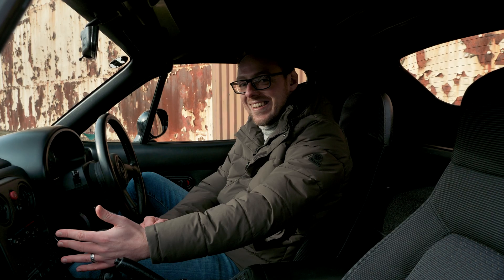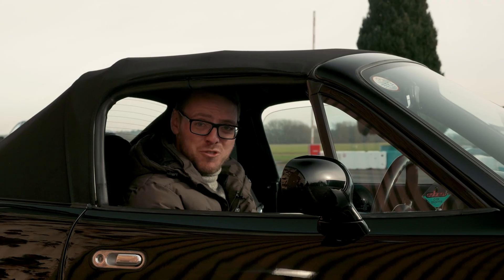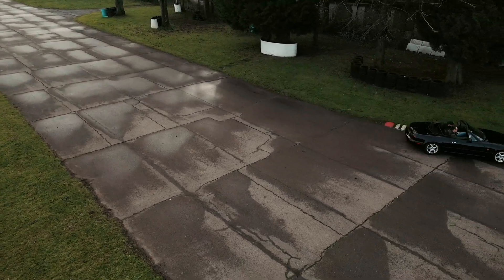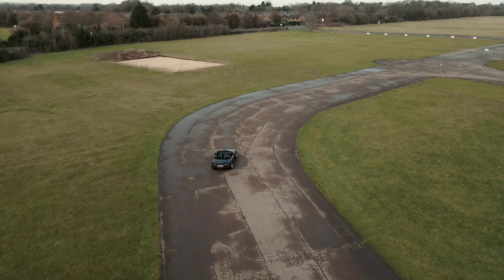Electric Mazda Mk1 MX-5! Electrogenic Have Done It Again! ⚡️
The legendary Mazda MX-5 Mk1 has been given a revolutionary new life, thanks to the EV conversion experts at Electrogenic! ⚡🔥 In this video, Matt gets behind the wheel of this fully electric MX-5 to put it through its paces on the track. With instant torque, a perfectly balanced chassis, and zero emissions, this electrified roadster proves that classic cars and electric power can be a match made in heaven. 🚗⚡

Electrogenic has taken this iconic lightweight sports car and transformed it with a cutting-edge electric drivetrain. But how does it feel to drive? Has it lost any of its legendary handling? Matt breaks down all the modifications, from the battery setup to the motor choice and even the weight distribution. Whether you're a petrolhead, a classic car enthusiast, or an EV lover, this is a conversion you won’t want to miss!

🚗 Want to dive deeper into the tech behind the build?
Hear from the CEO of Electrogenic himself as he talks about the future of EV conversions!

💬 What do you think? Is electrifying classics the way forward, or should these cars stay petrol-powered?